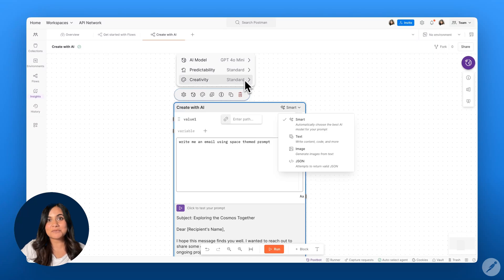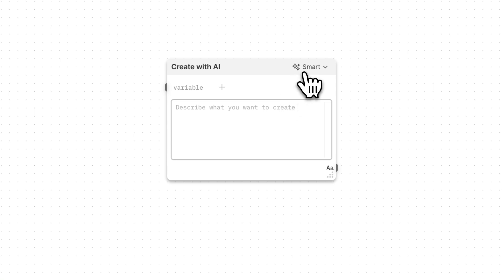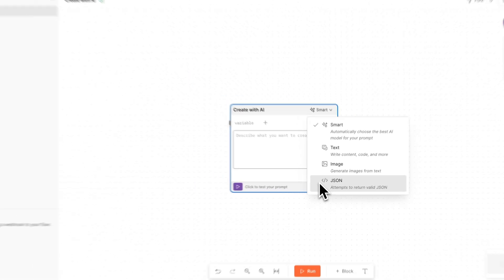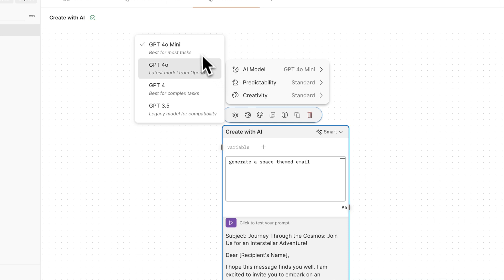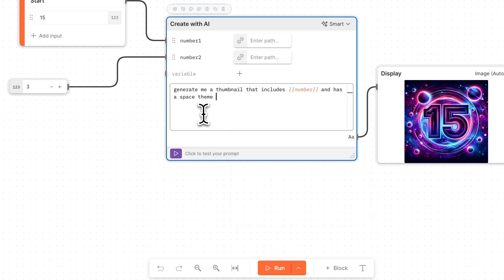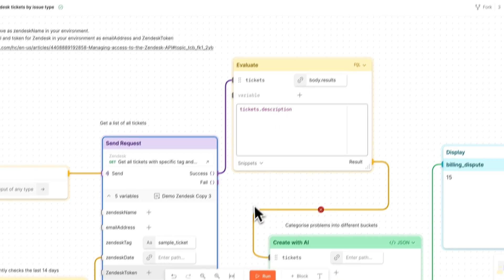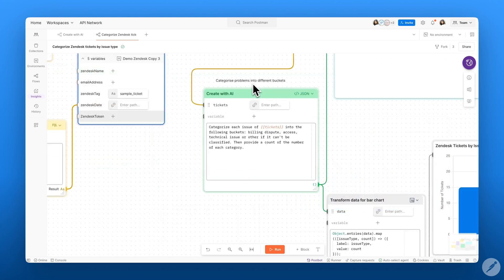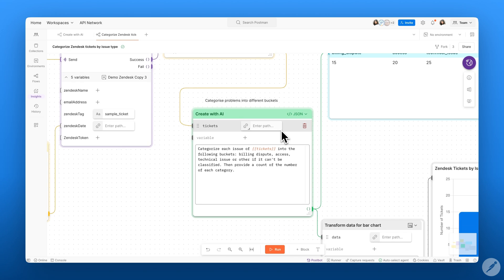Creating Postman Flows with AI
🚀 Level up your API workflows with AI! Discover how the "Create with AI" block in Postman Flows lets you generate text, images, and structured data using simple prompts. Improve your development workflow by learning how to use AI to automate tasks, generate content, and process data.

📚 Chapters:
0:00 - Introduction
0:19 - Getting Started with the Create with AI Block
0:30 - AI Modes in Postman
1:12 - Testing and Customizing AI Prompts
2:00 - Using AI in a Full Workflow
2:45 - Automating Ticket Categorization
3:16 - Visualizing Data with AI
3:29 - Applications and Benefits
3:43 - Conclusion

🎯 Watch and learn how to:
- Use different AI modes (smart, text, image, JSON)
- Customize AI settings for your specific needs
- Build practical examples with AI integration
- Create automated workflows with AI capabilities